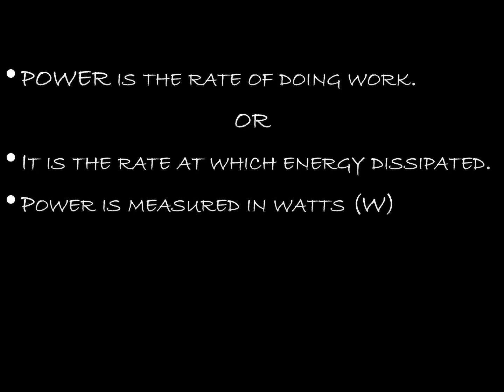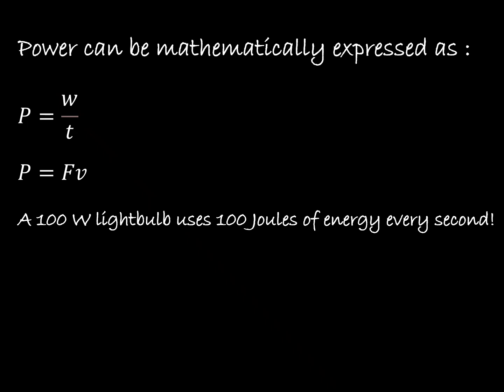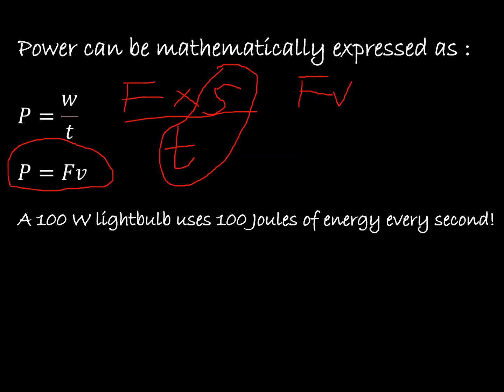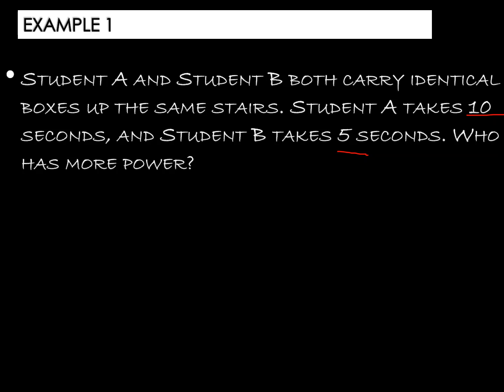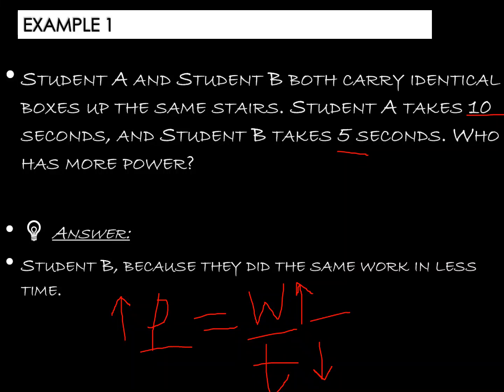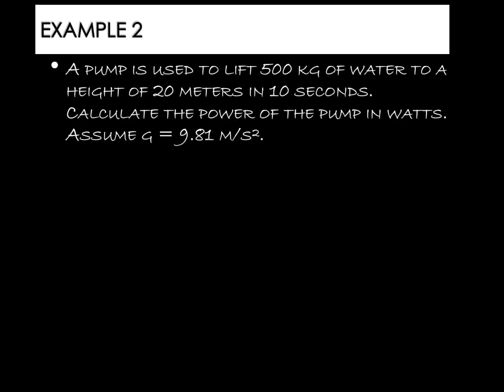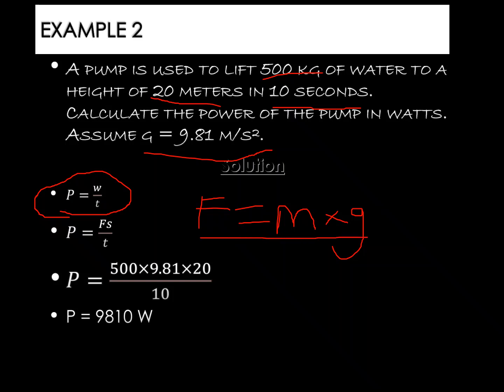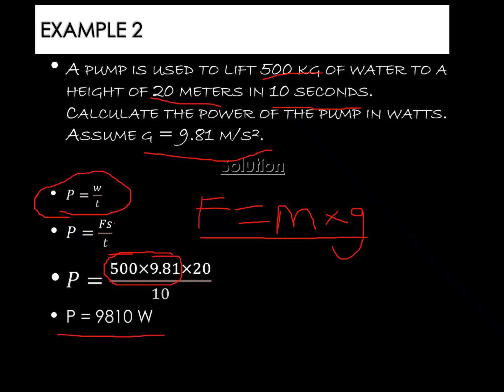POWER (WORK, ENERGY AND POWER)